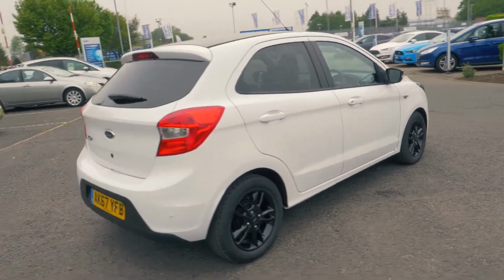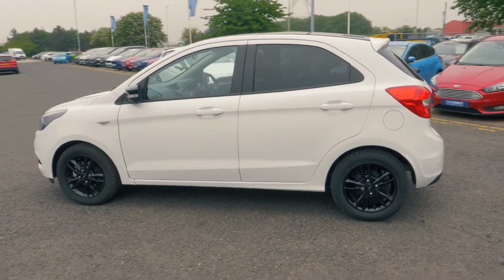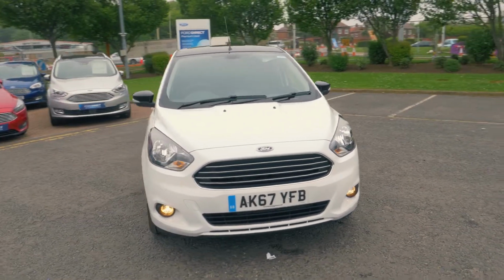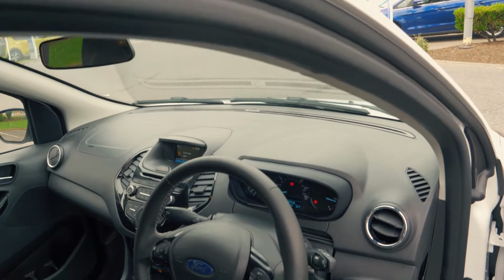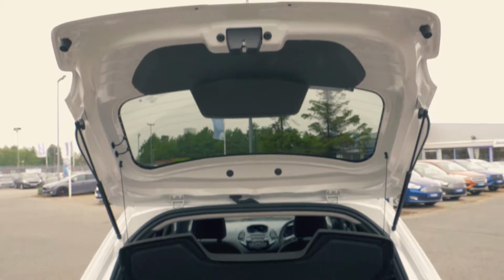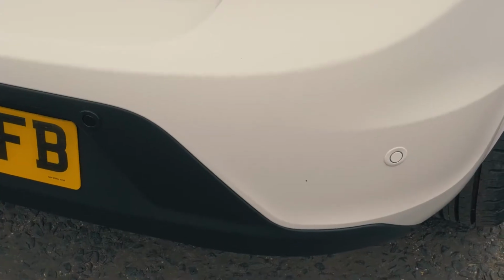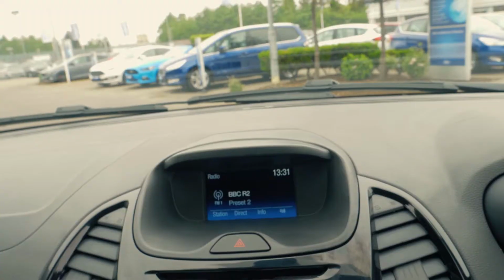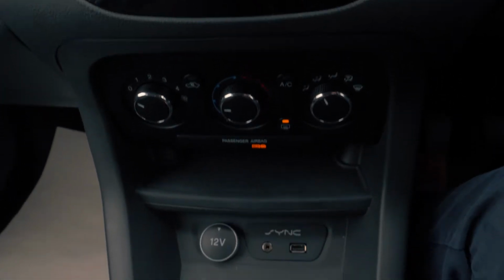Used Ford Ka+ 1.2 85 Zetec White Edition 5dr Hatchback